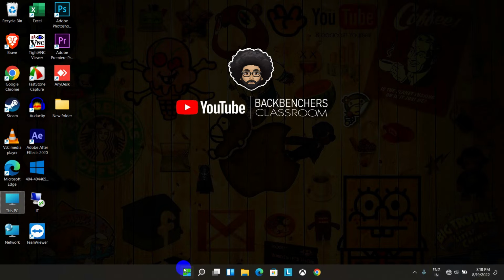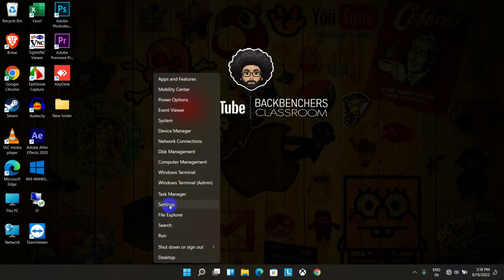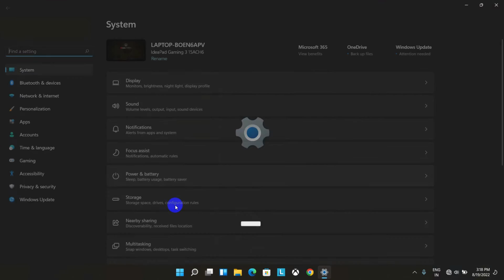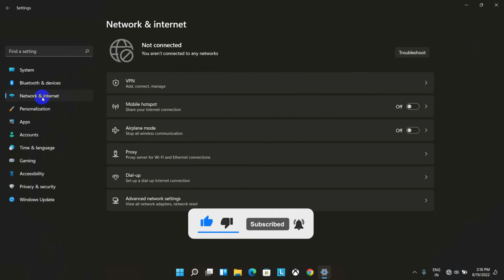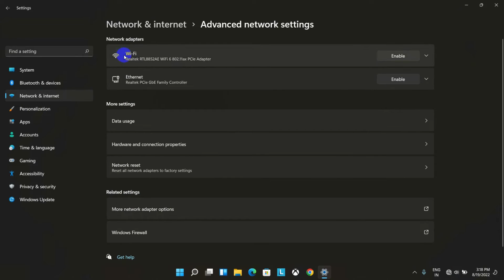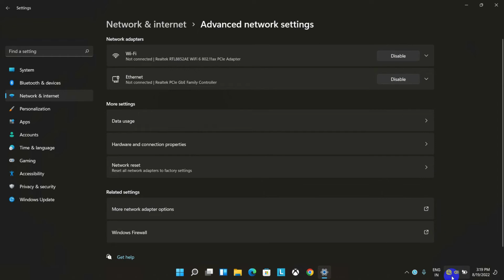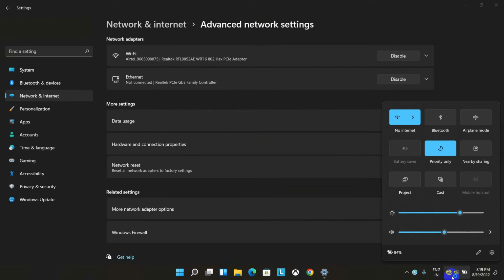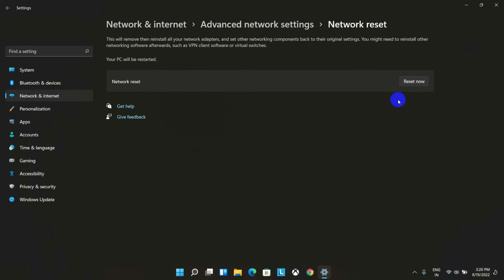How to Fix No Wifi and No Ethernet Connect option in Windows 11 | fix Internet issue in Windows 11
Hello Guys,
This video will help you to fix internet-related issues on your computer. Here I have shown if on your computer has no ethernet connection and no wifi option on your windows 11 operating system. then how will you fix it without using any third-party tools

fix wifi issue windows 11
solve wifi connectivity
solve no internet issue
how to fix no wifi issue
fix no ethernet connectivity problem windows 10
Fix no wifi internet connection
wifi icon missing in windows 11
windows 11 wifi problem
windows 11 wifi slow
Solve wifi connectivity
how to fix the wifi issue,
windows 11,wifi not working on windows 11
,How to Fix No Wifi
how to fix no internet
,fix internet connection windows 11,wifi connected but no internet windows 11,network adapter missing windows 11,no internet access,wifi icon missing windows 11